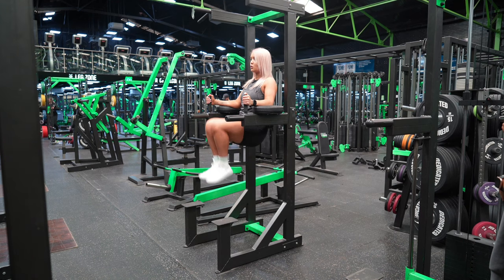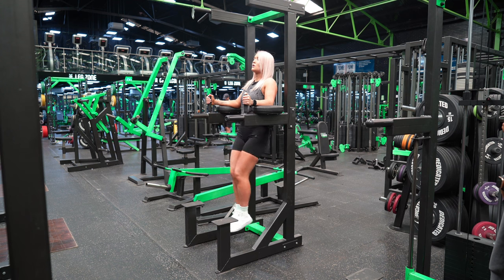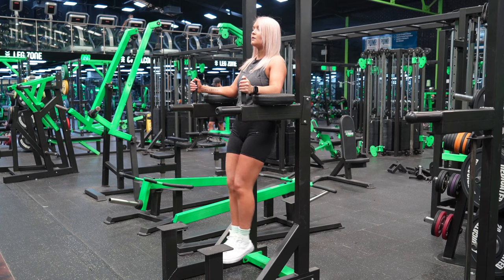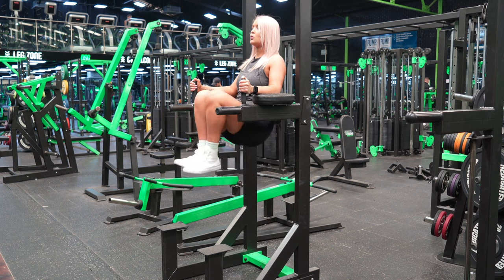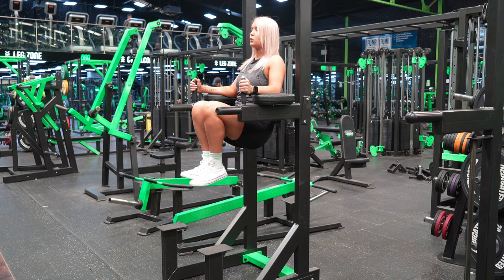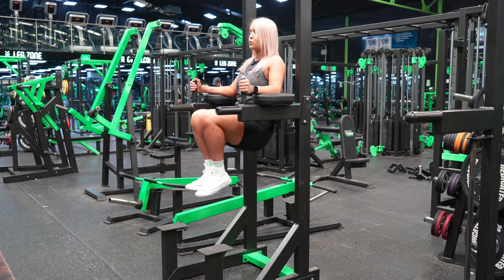Captains Chair Bent Knee Raise Tutorial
How To Perform:

1.Position forearms on the padded parallel bars with your hands grasping the handles.

2.Your back should be placed against the vertical pad. Your legs should be hanging straight down.

3.Raise your legs by flexing your hips with a slight bend in the knee

4.Continue to raise your legs until they are at hip height.

5.Return until your legs are back to the starting hanging position.

Top Tips
1. Don't swing the legs. Thank about raining the legs slowly and moving from the hips.